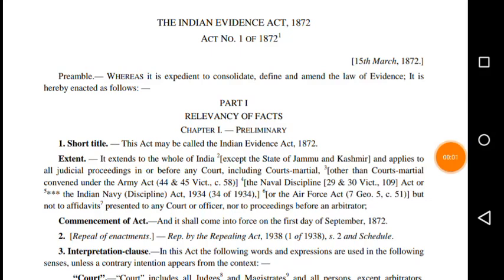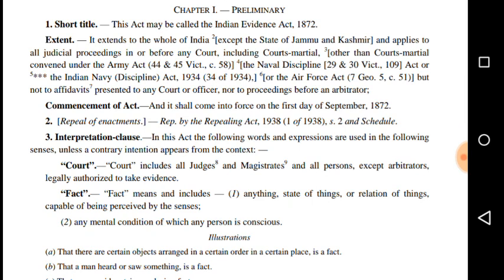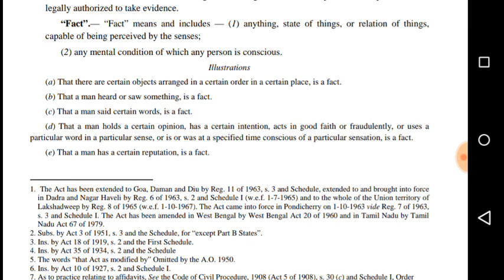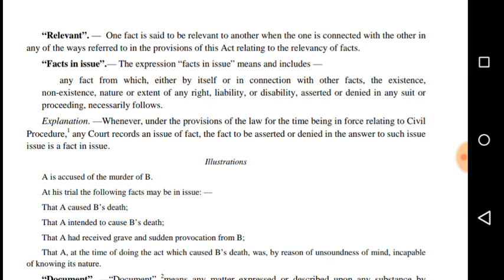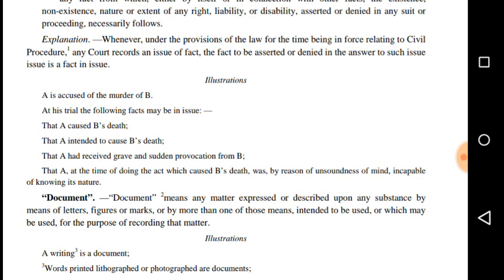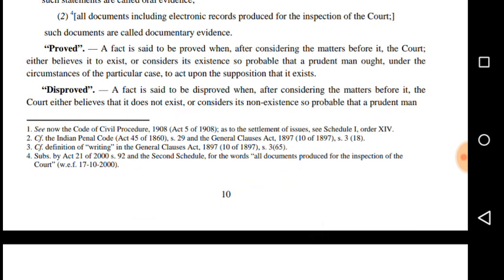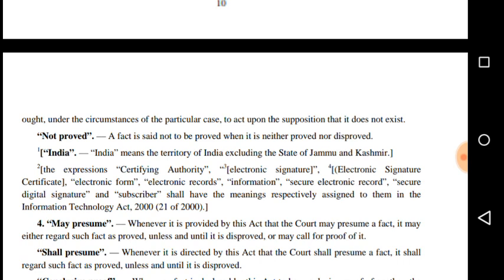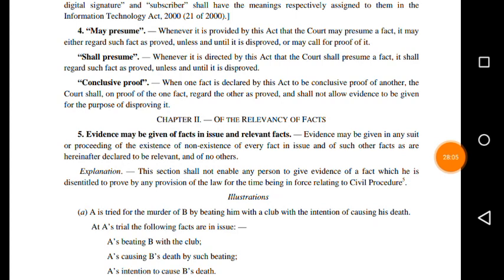Sec 1-4 | Interpretation Clause | Definition | India Evidence Act 1872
Its important to read bare Act from Judicial Service Point of View 🎈💡✔❤❤